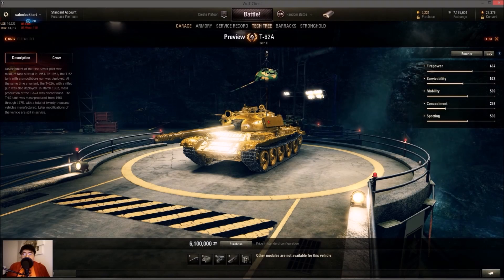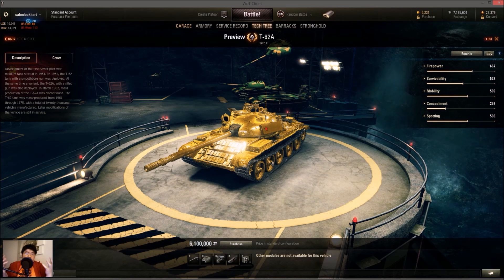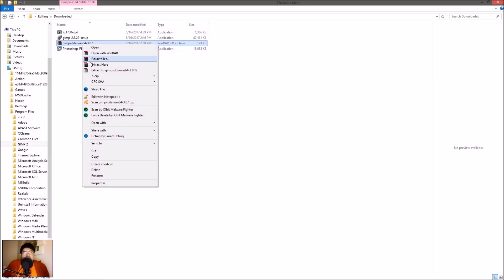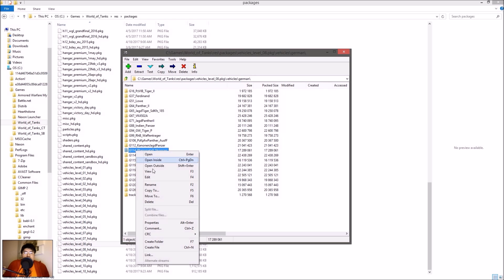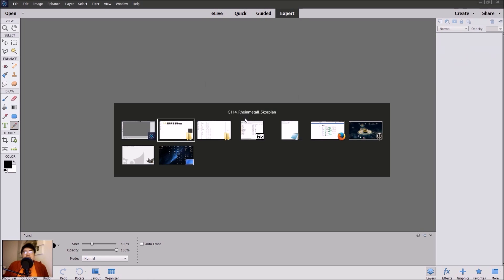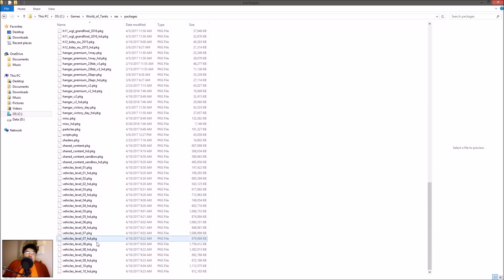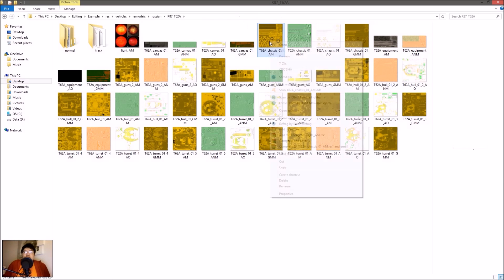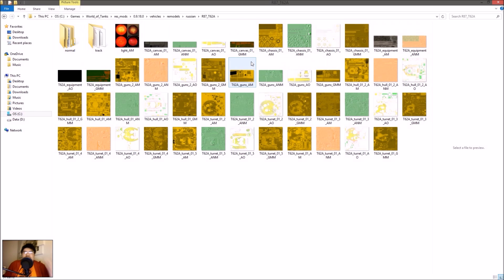Paint It Golden - DIY Skin Modding Tutorial || World of Tanks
Paint it Golden! or any color that fits your fancy!

Special thanks to Rich2k13 for the tutorial.

Simple Instructions
1. Download the required software tools
2. Find vehicle DDS files (res folder's package, wotmod archives, etc.) - Make an editing copy on desktop
3. Edit the AM files (GMM for 'glow') using Photoshop or GIMP
4. Place edited copy into corresponding folders in res_mod
5. Voilà

(Hue/Saturation for Gold color is 'colorize' hue-50, saturation-100 for AM DDS files &  'colorize' hue-50, saturation-100, lightness-15 for GMM DDS files)

(Hue/Saturation for Black color is basically lowering the saturation to whichever level you like)

Desktop computer specs:
2x8GB DDR4-3000 RAM
256GB SSD
2TB hard disk